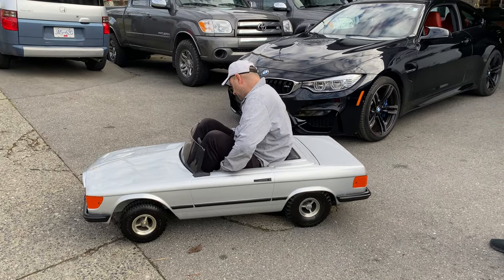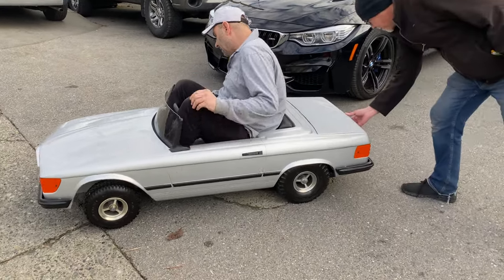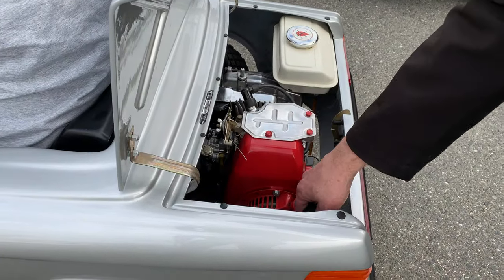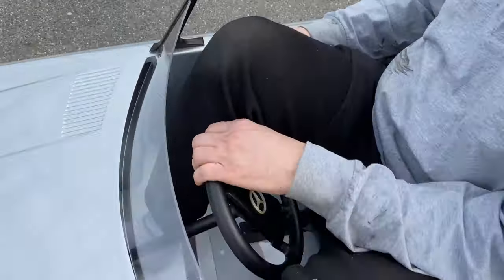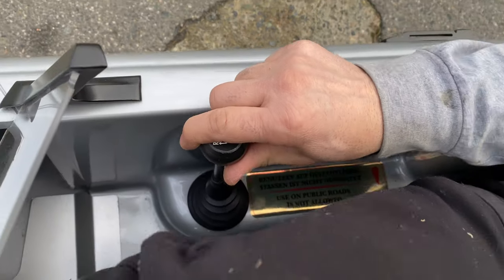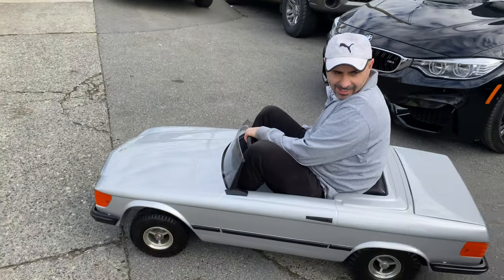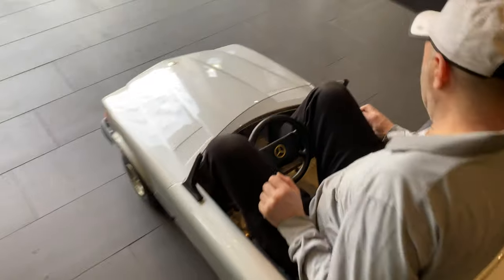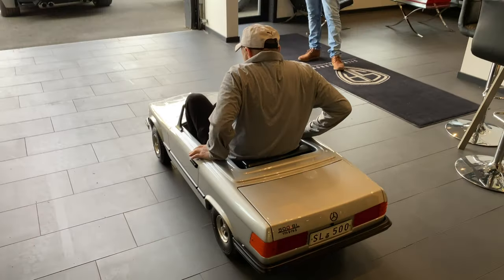Drive 500SL Mini Go-Kart by Lorinser ~ Silver Arrow Cars Ltd